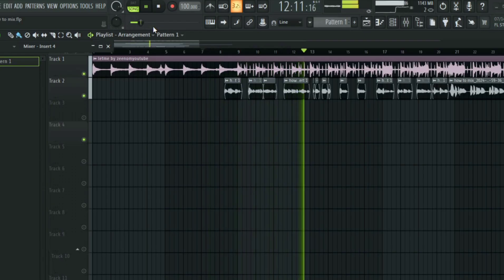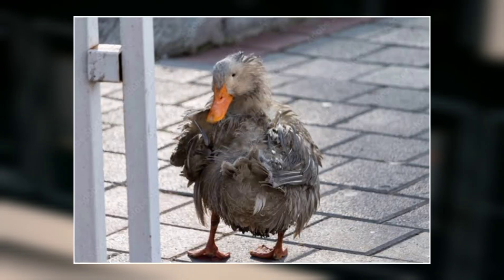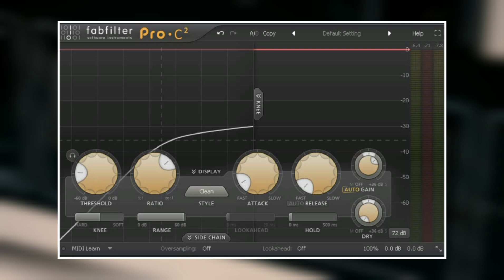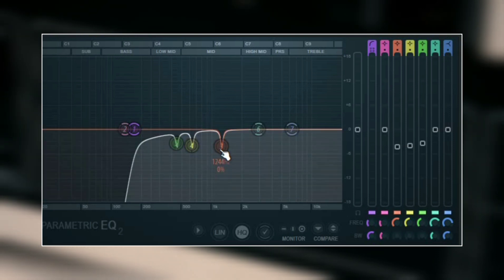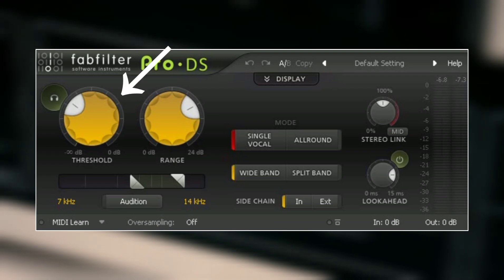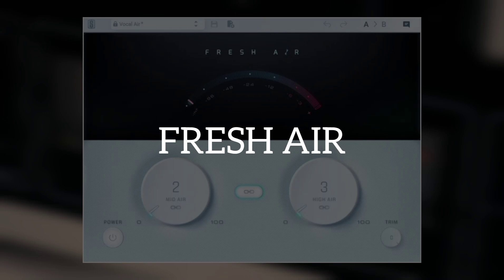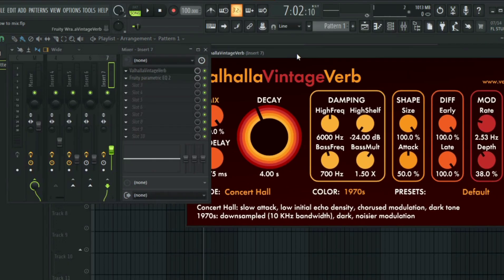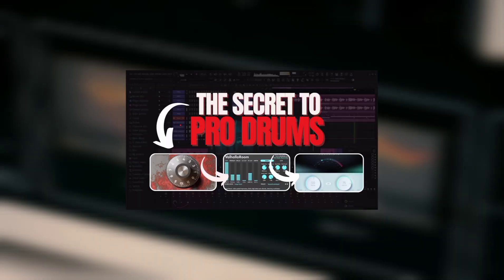How to Mix Afrobeat Vocals like a Pro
Welcome to our tutorial on mastering the art of mixing Afrobeat vocals in FL Studio! Whether you're a beginner or seasoned producer, mastering vocal mixing is crucial for achieving that signature Afrobeat sound.
In this video we are going to show how to mix Afrobeat vocals in FL studio 21
How to add effects to Afrobeat vocals and so on
 In this comprehensive guide, we'll walk you through step-by-step on how to EQ, compress, add effects, and blend vocals seamlessly into your tracks.

🎤 Topics Covered:
- Setting up your vocal chain for Afrobeat vocals
- EQ techniques to enhance clarity and presence
- Compression settings to control dynamics and maintain energy
- Adding reverb and delay for spatial depth and ambiance
- Mixing tips for achieving balance with other elements in your track
- Final touches and tweaks to polish your vocal mix

- Free drumkits :
FREE AFROBEAT DRUMKIT👇

How to mix Afrobeats vocals
how to mix Afrobeat vocals in FL studio
how to mix Afrobeat
Afrobeats mixing tutorial
how to mix Afrobeats in FL studio
Afrobeats mixing tutorial for beginners
Afrobeats vocal chain
how mix Afrobeats like a pro
Afrobeats vocal mixing tutorial
how to mix Afrobeats like omahlay
how to sound like omah lay
how to mix omah lay type vocals
how to mix ayraa Starr type Vocals
how to mix asake type Vocals
how to mix rema type Vocals
how to mix tems type Vocals
how to mix tyla type Vocals
how to mix Ruger type Vocals
how to mix Nigerian Afrobeat vocals
how to mix Nigerian Afrobeats
Afrobeats vocal mixing tutorial, FL Studio vocal mixing tips, Afrobeat vocal effects,  Mixing vocals in FL Studio for Afrobeats, How to EQ Afrobeats vocals